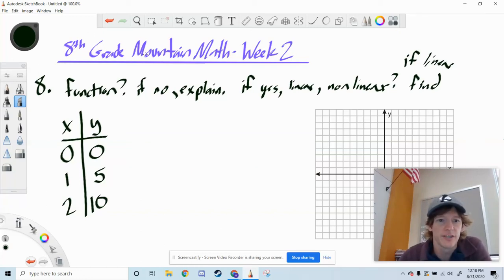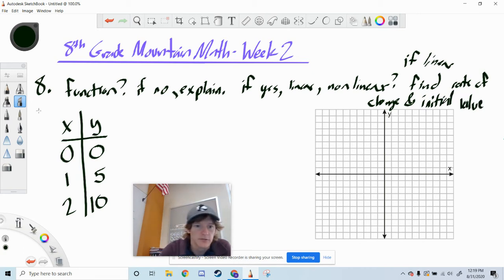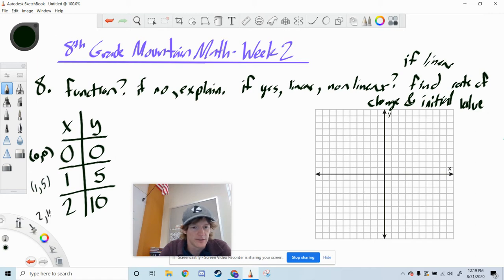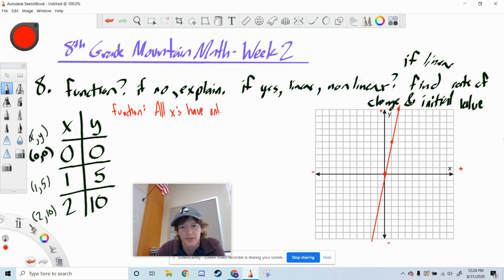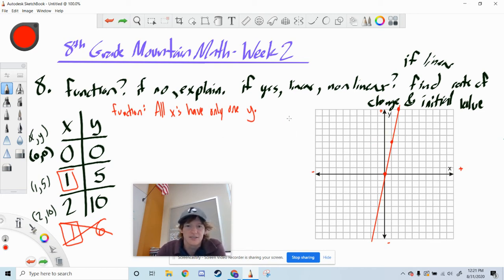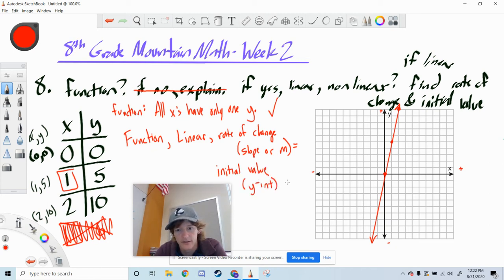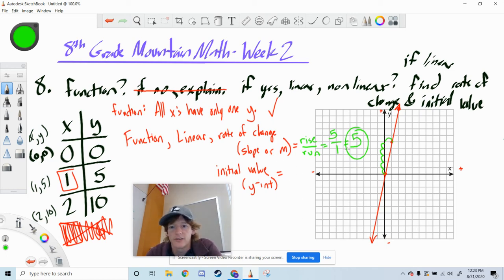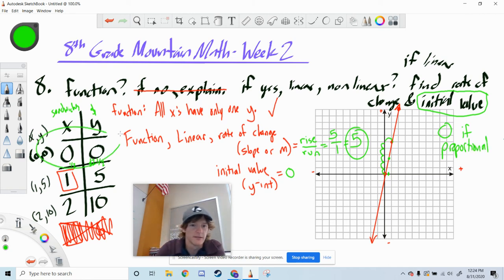8th Mountain Math - Week 2 #8